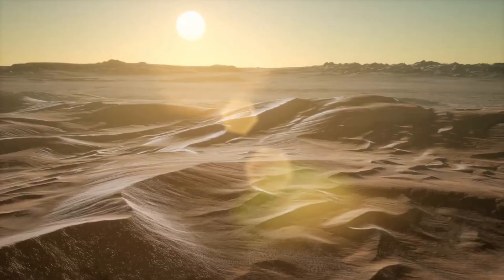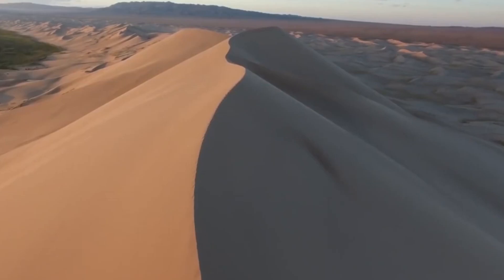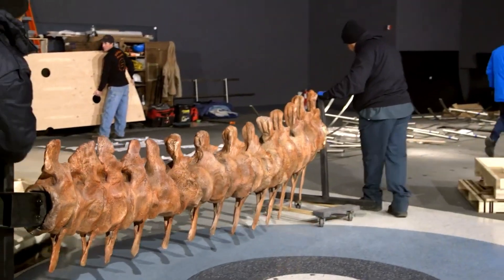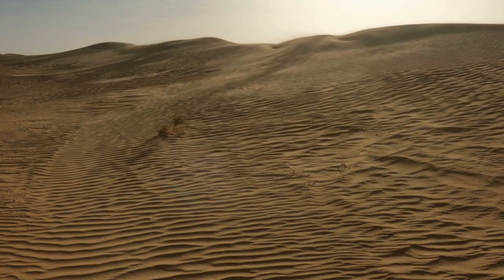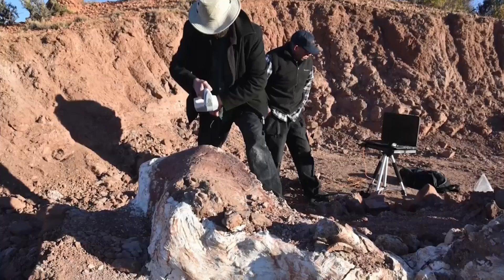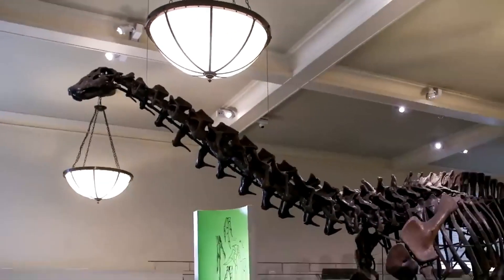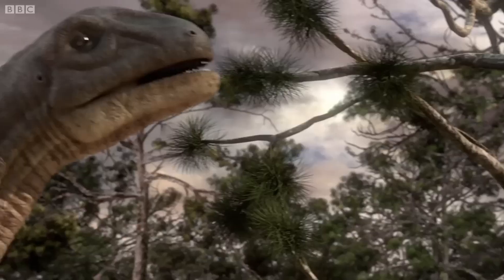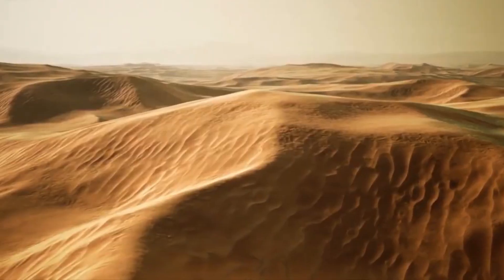SHOCKING: 150 Million Year Old Dinosaur Just Found In Sahara Desert!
In an incredible breakthrough, scientists have unearthed the remains of a massive titanosaur beneath the Sahara Desert. This 150-million-year-old discovery offers a glimpse into a time when this arid region was a lush, vibrant ecosystem. Stretching 10 meters in length and weighing as much as five elephants, this titanosaur reveals fascinating details about prehistoric life in North Africa.

The excavation revealed remarkably preserved fossils, including parts of the skull, neck vertebrae, and ribs, offering insights into the dinosaur's anatomy and environment. Advanced technology was used to map and extract the fossils, shedding light on the dramatic climate changes that transformed the Sahara from a green haven to a barren desert.